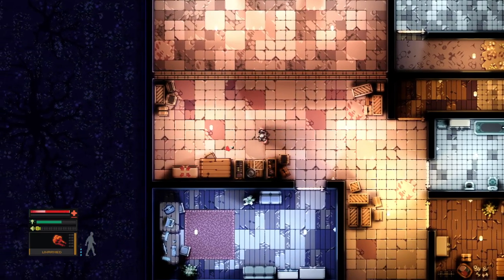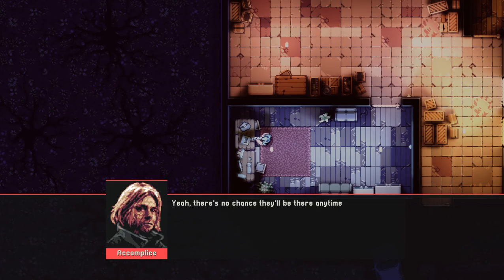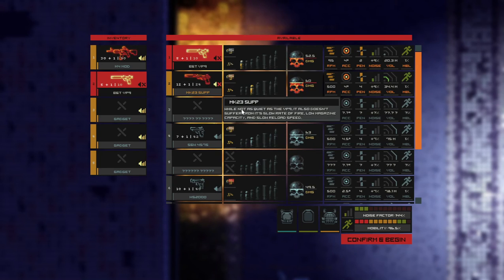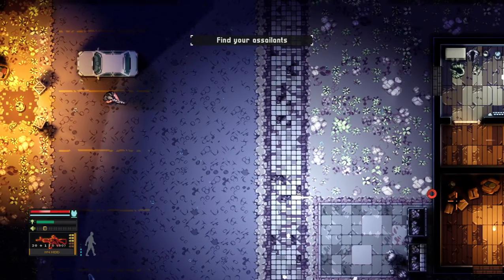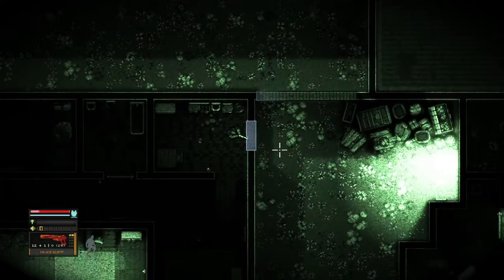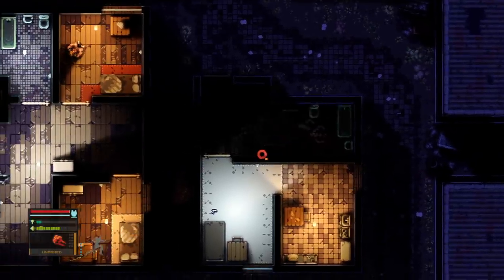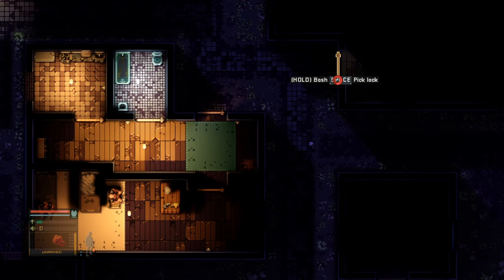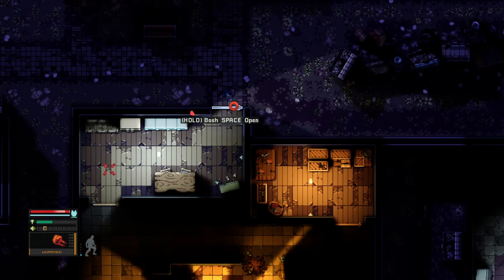Intravenous - Part 2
With the help of the Accomplice, Steve sets out to avenge his brother Charles.